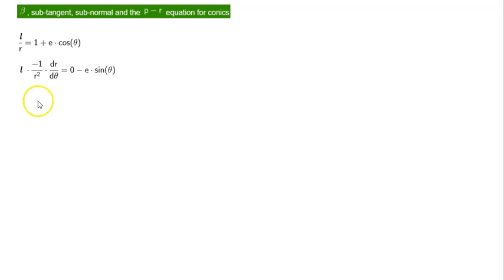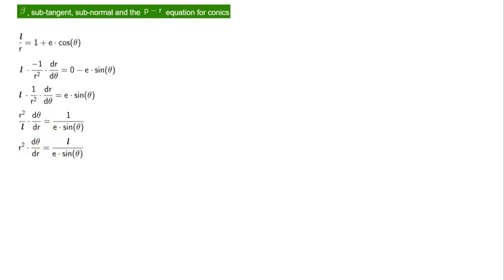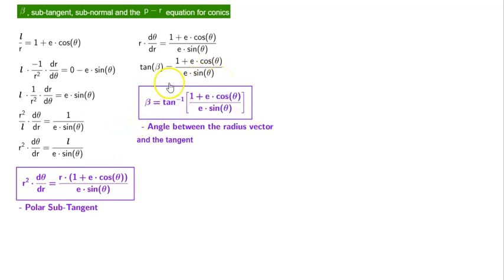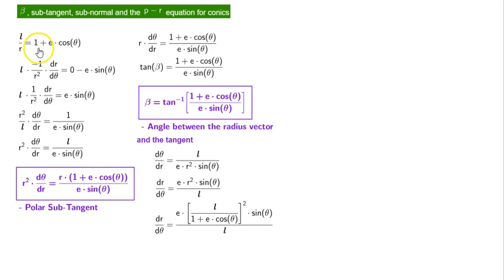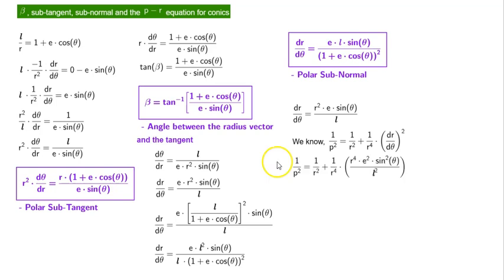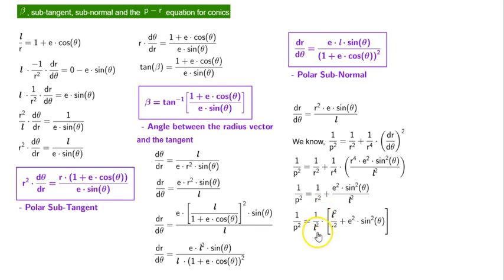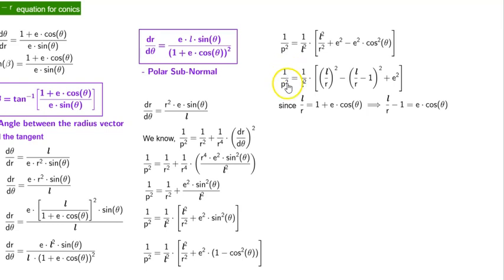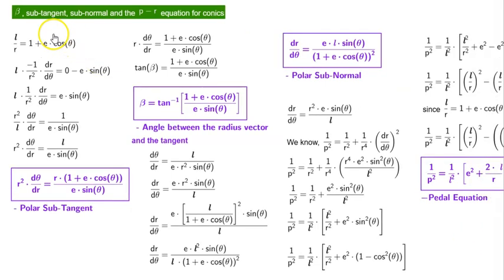08 - Equation of a Conic in Polar Form II